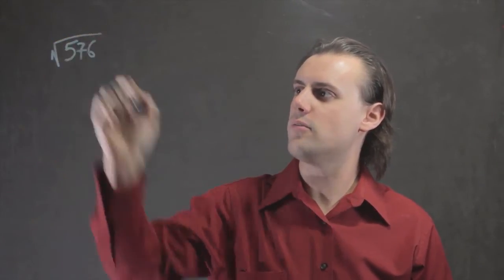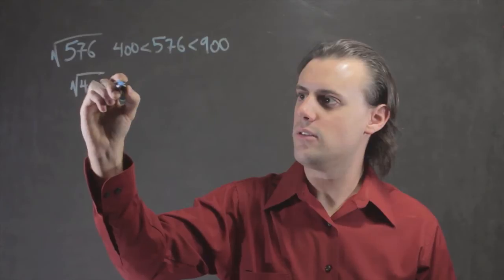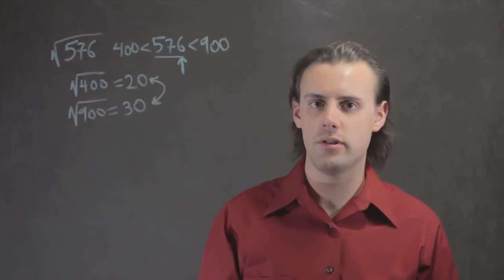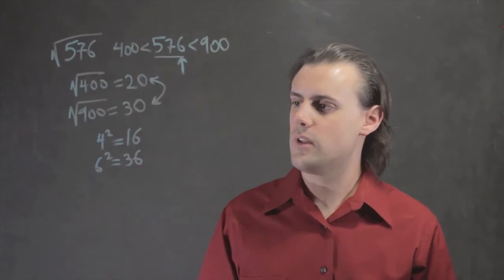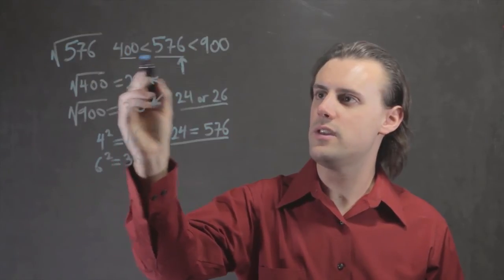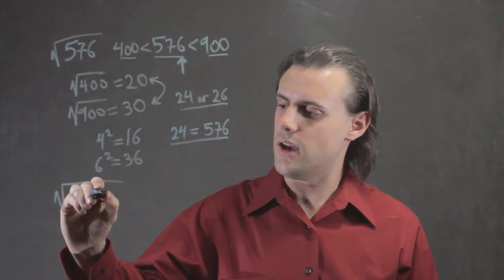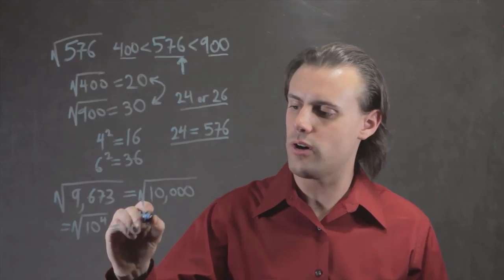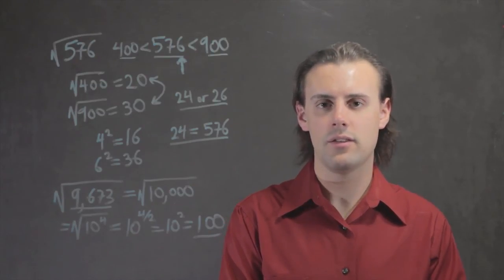How to Estimate Square Roots With Big Numbers : Math Conversions, Equations & More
Estimating square roots with big numbers is a process that will require you to look at other similar numbers. Estimate square roots with big numbers with help from an experienced mathematics educator in this free video clip.

Series Description: If you think that math suddenly becomes valueless as soon as you leave school for the last time, you will soon find out just how wrong you are. Get tips on math techniques and equations with help from an experienced mathematics educator in this free video series.